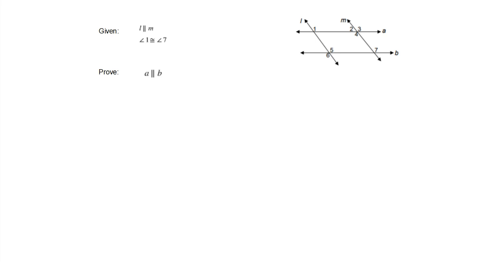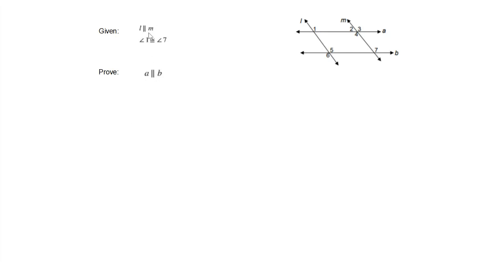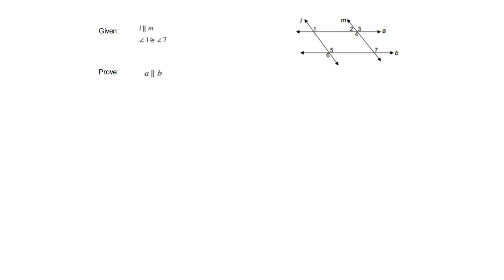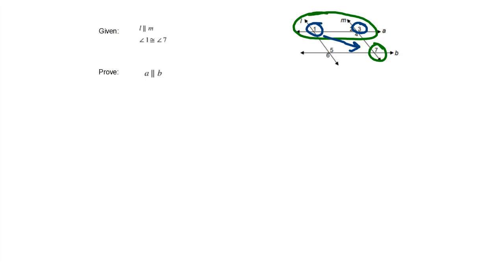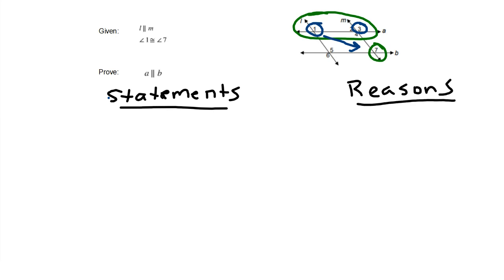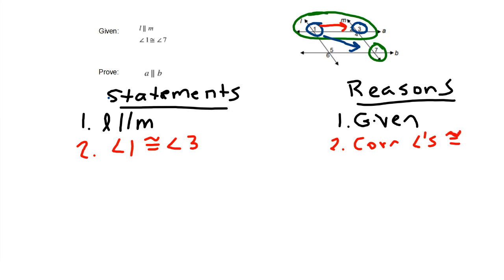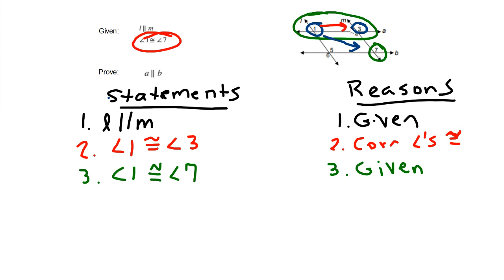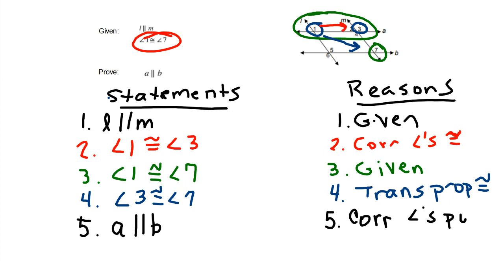Sep 3, 2019 10:21 PM